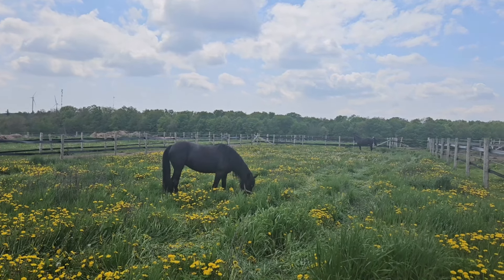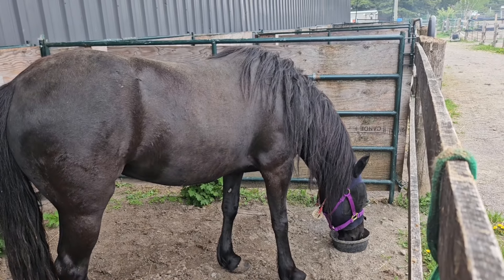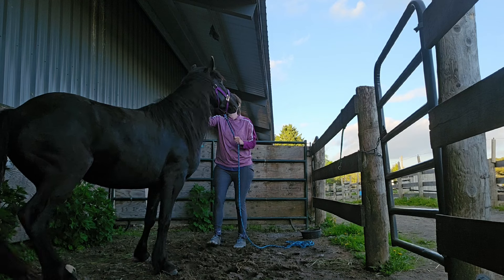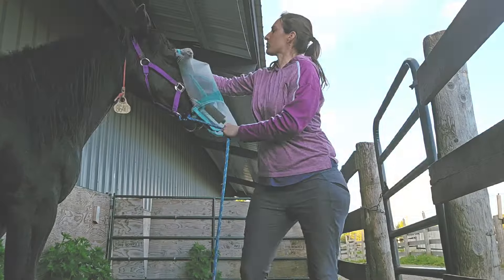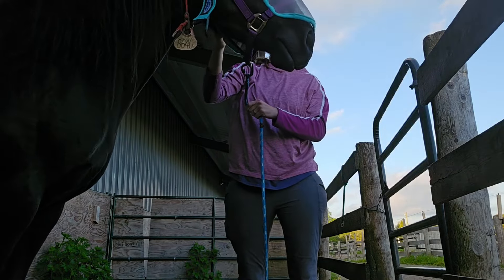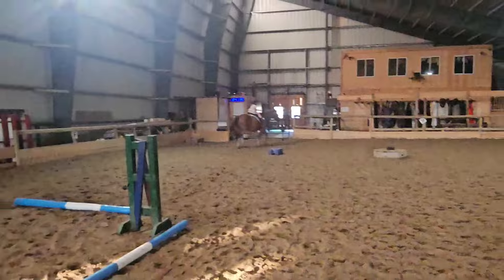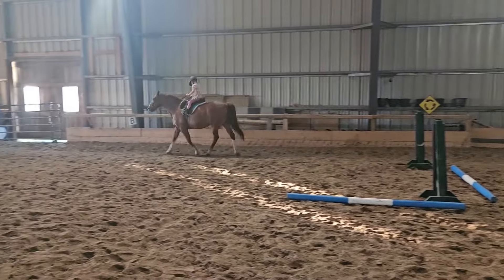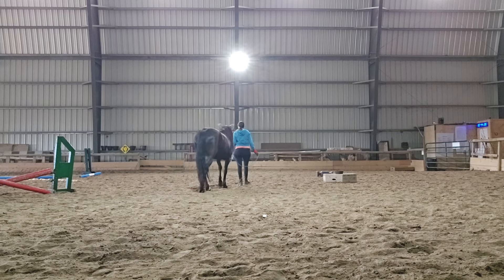Mustang Aiofe making Progress - In the arena and fly mask! 8640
Mustang horse training is a slow and beautiful process. And this is some great progress here, as we make some big firsts, but of course, we spend lots of time together building a connection.